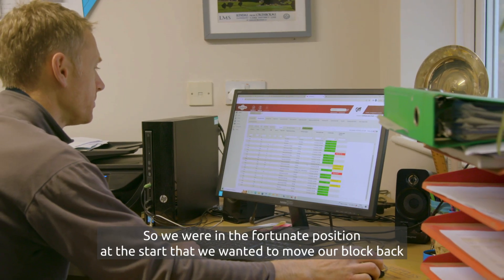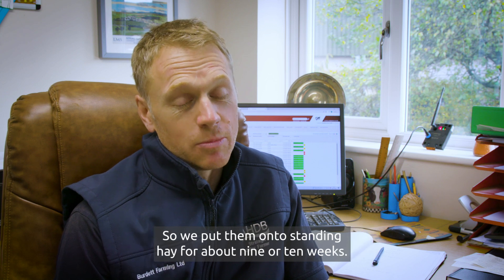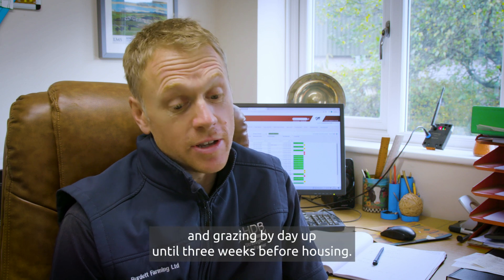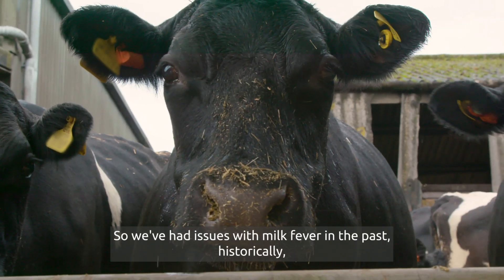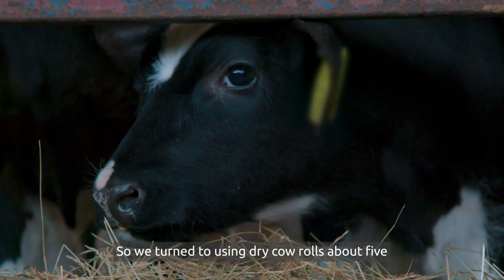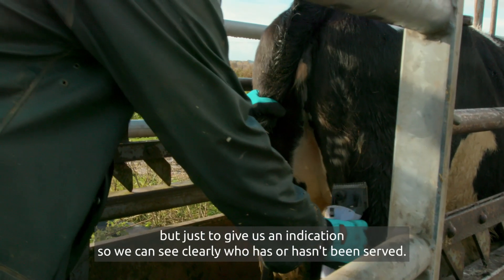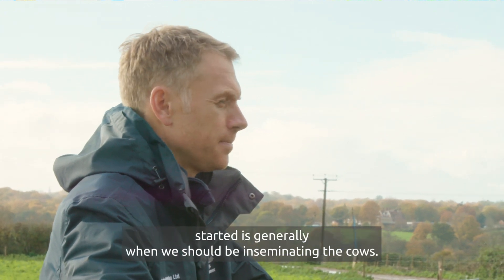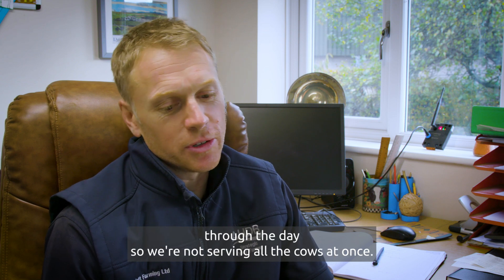Getting dairy cows ready for breeding into a 6-week calving block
Dan Burdett of Cockhaise Farm shares how he ensures that cows are fit and healthy after calving and ready for mating.

He discusses how he's gradually reduced the block to 6 weeks by serving cows later. Dan also explains his pre-service vet checks that start 28 days before planned start of mating and how they pick up cows that have had twins or retained cleansing to be seen early.

He stresses the importance of reducing management changes around mating time, and how he houses his herd at the end of October on good quality self-feed silage plus cake in the parlour to create a rising plane of nutrition. Dan also shares how he manages the dry period with a special focus on the ration that comprises standing hay plus dry cow rolls.

He also describes his heat detection system using tail paint and heat mount stickers on Not Seen Bulling cows, with observations done four times a day. Finally, he talks about his serving policy, where they serve AM and PM, and how they return to serving on standing heat only to ensure that straws go in at the right time.